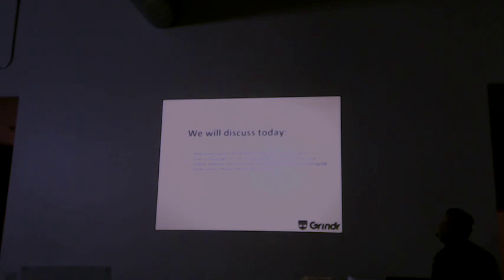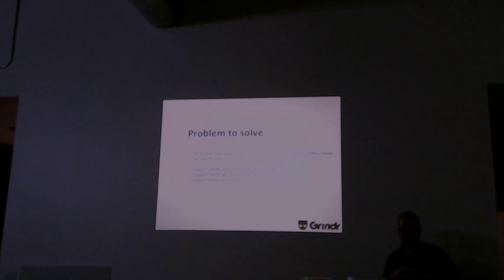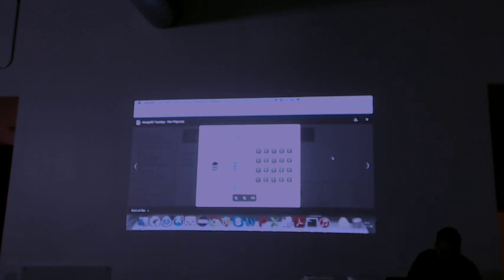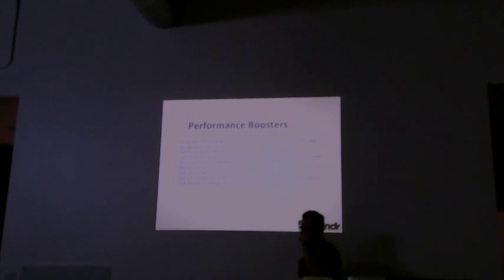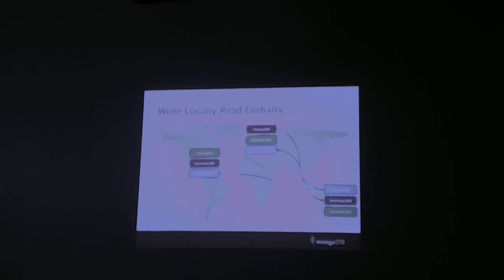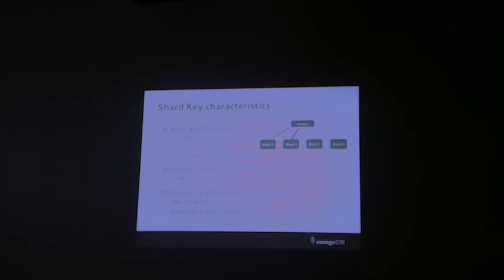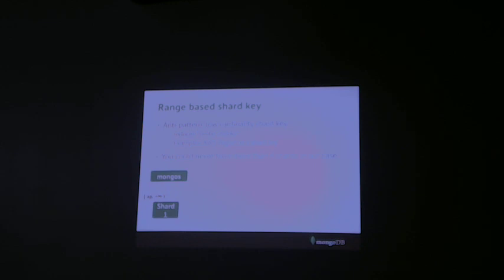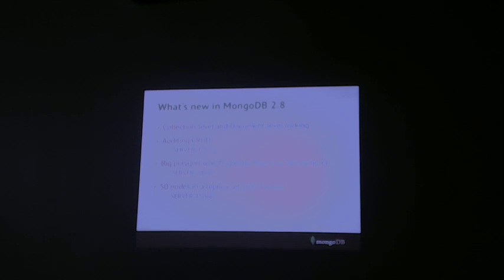Grindr Tech Talk - How to implement massive geo spatial infrastructure using MongoDB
Answering a question of who's around me for the millions of Grindr’s users in over 192 countries around the world is not a small task. Grindr's MongoDB geo spatial engine needs to support over 200 million geo spatial API calls per day resulting in 700 million database operations in the same time period (~8k operations per second).

TOPIC

What you will learn:
-Why Grindr selected MongoDB to power its geo spatial engine.
-How to setup high volume, sharded MongoDB cluster architecture.
-How to implement geo sharding scheme in order to distribute MongoDB cluster across different Amazon geo regions.

SPEAKER 1 - Lukas Sliwka

Grindr’s VP of Engineering, Lukas Sliwka is a thirty-something technologist who's lived and worked in many different places around the world including Europe, Canada, and both coasts of the US. Lukas has a background in software engineering, agile methodologies, and agile transformation. He loves the disruptive nature of technology and seeks any opportunity to change the status quo. He recently joined Grindr to further its geo-social mobile platform and how it impacts the dating world. Lukas has also held key roles at Beachbody, Yamaha, and Mazda.  See Grindr's Linkedin Page, Linkedin Group.

Launched 2009

History

Started as a living-room project six years ago, Grindr grew to be one of the biggest dating-messaging services in the world and the largest geospatial dating service for gay men. With users in 192 countries, Grindr handles peaks of 85 mil chat messages and 3 mil exchanges of chat images per day; has up to 450k concurrent users every minute; 10k Geo Spatial database operations per second; and 900 mil API calls per day.

Bigger is Better

Grindr's compensation model for engineering hires provides top of market (85%-95%ile) base pay and reflects Grindr's commitment to deliver best of class technology to our users. Our compensation program is designed to make us a "destination location" for the world-class engineering professionals we need to hire/retain to grow and succeed.

Engineering

Engineering excellence is at the focal point of everything we do at Grindr. We are an agile shop and we use combination of agile practices like XP, SCRUM and Kanban to build our systems. Our users today have a choice of iOS and Android native clients. All client functionality is powered by RESTful APIs, as well as, XMPP protocol for real-time chat.

New Grindr 3.0 stack is built on Non-blocking I/O Akka framework utilizing Scala and Java technologies. We also leverage cloud based, globally distributed architecture utilizing Amazon managed services like Elastic Bean Stock, DynamoDB, Elastic Cache, Elastic Search, SNS and SQS. Realtime chat infrastructure is powered by MongooseIM XMPP technology and custom XEP extensions to support advanced chat features. Finally, infrastructure as code principles is at the heart of the new system management with Zookeper and Chef at its core.